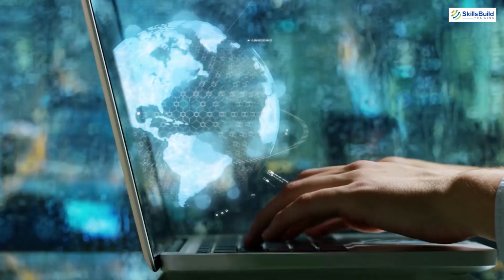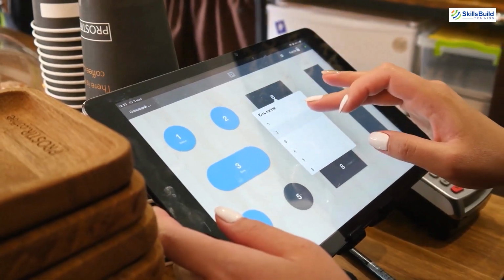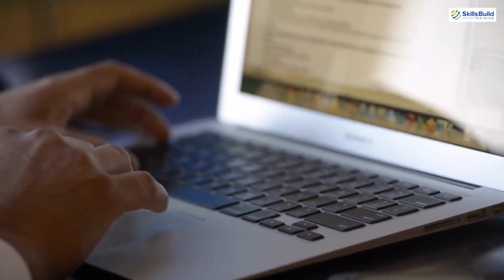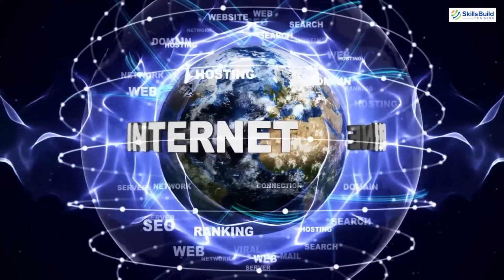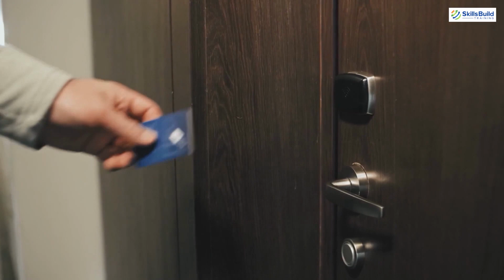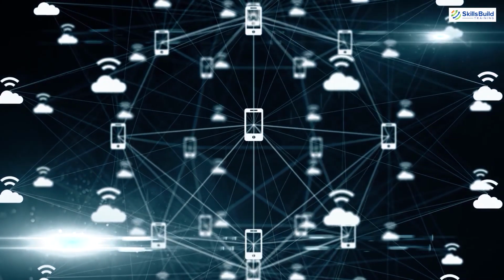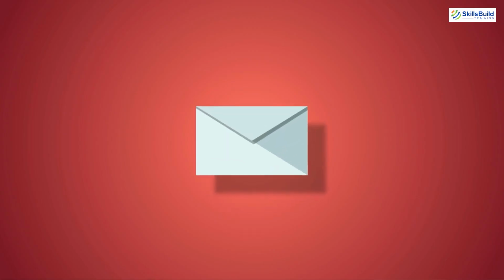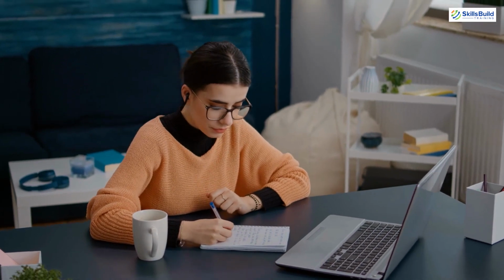Computer and IT Basics for Absolute Beginners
Ready to embark on a journey into the world of technology? Join us in this comprehensive guide as we break down the fundamental Computer and IT Basics for Beginners! Whether you're a tech enthusiast looking to broaden your knowledge or a complete newbie taking your first steps, this video is tailored just for you.

*Cybersecurity Protection*

02:02 Introduction to Computers
03:00 Hardware and Peripherals
10:48 Software and Operating Systems
14:30 File System and Management
18:54 Information Technology
20:55 Introduction to the Internet and Web and Communication
30:07 Troubleshooting and Help Resources
32:53 Internet Connection and Browser
40:52 Phishing and Malware Attacks
46:33 Digital Tracking
48:58 Conclusion